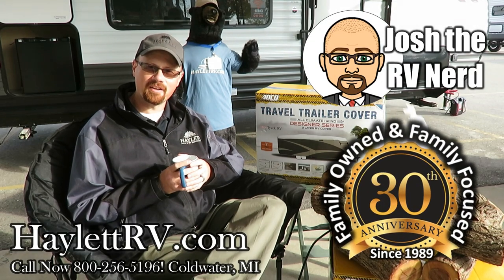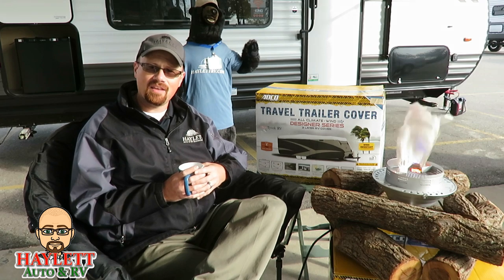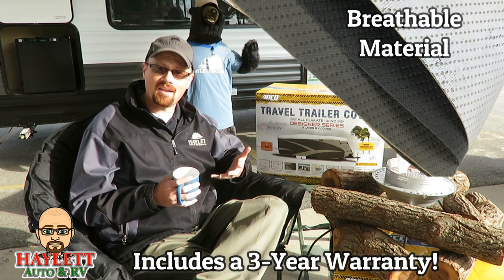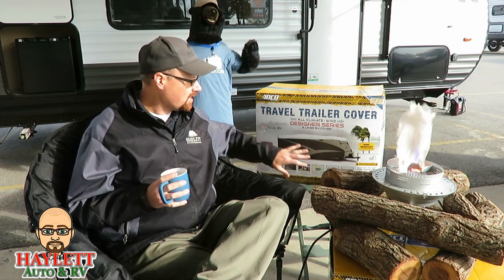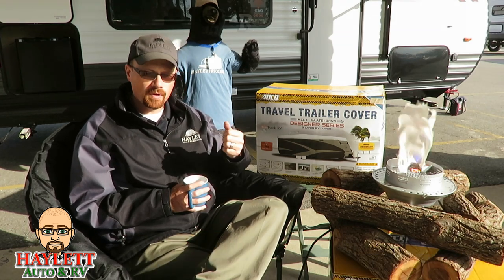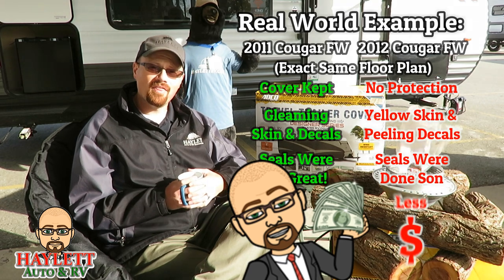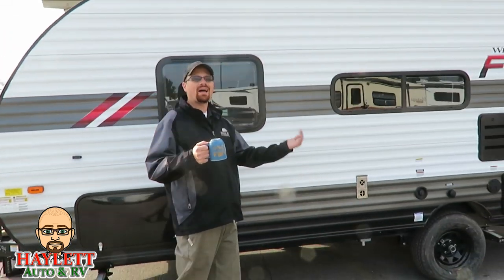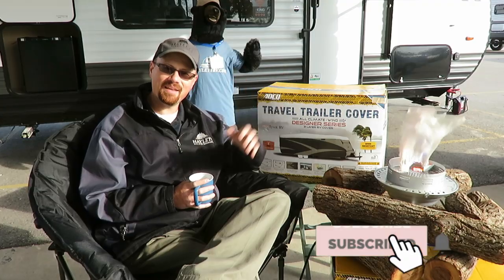Protect Your RV with a Cover